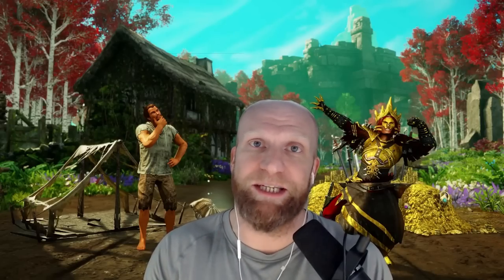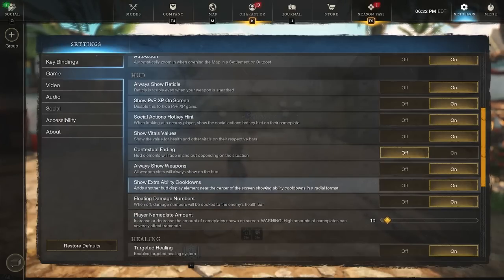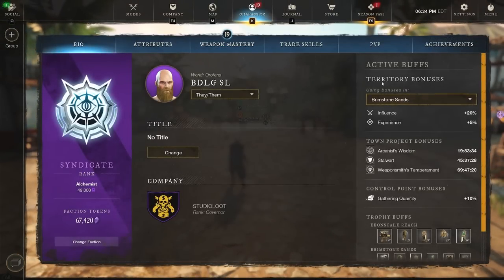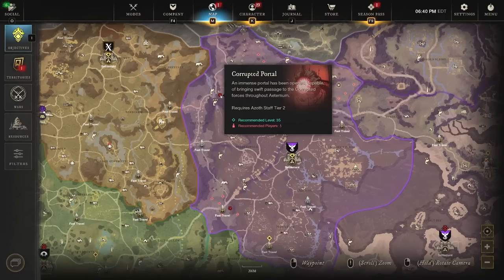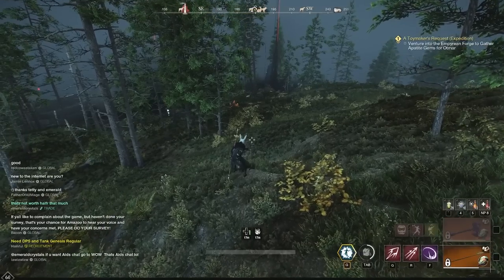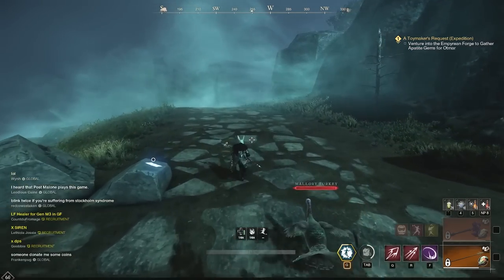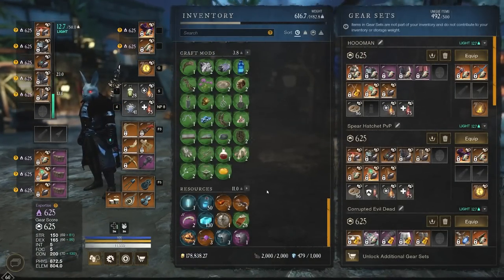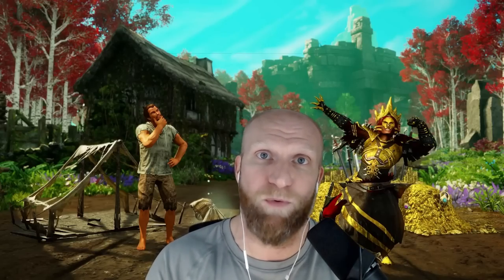14 New World TIPS That You May Not Know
In this video I go over 14 New World tips and tricks that you may not know. These tips are geared primarily towards new and returning players, however some veterans of New World might obtain some valuable info here as well. These tips include things like New World combat tips, New World PvE tips, settings adjustments, and more.

0:00 Intro
0:25 Recipe Pinning
01:46 Cooldown Display
02:35 Global Buffs
03:30 Inventory Management
04:43 Swapping Gems
06:00 Mob Aggro
07:16 Free Gold
08:30 Weapon Swapping
09:15 Quick Salvage
09:48 Road Speed
10:28 Trade Post Filters
12:00 Upgrading Items to Legendary
13:20 Azoth Salvaging
13:57 Unstuck to Teleport
15:10 Outro